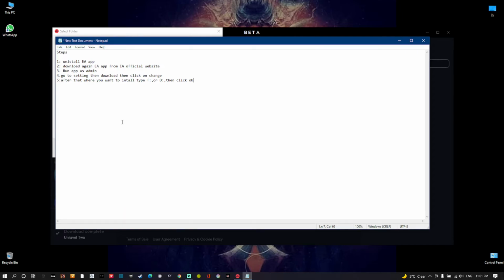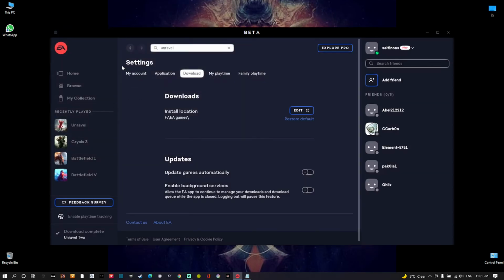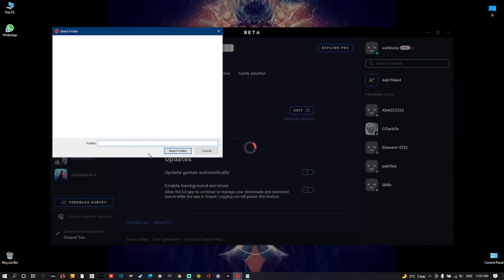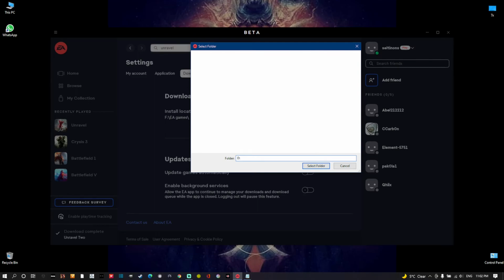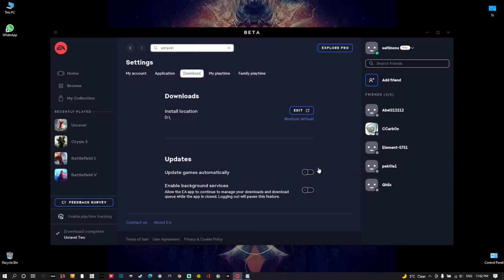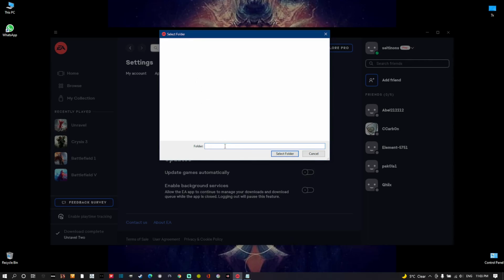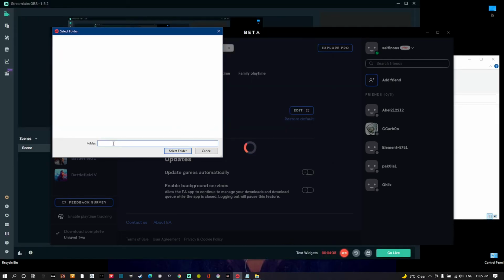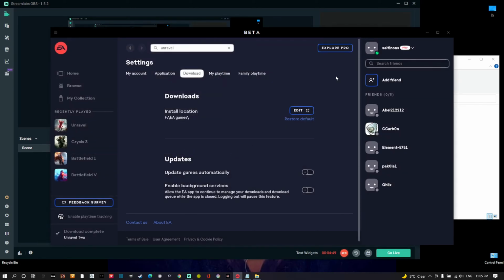Fix Cant Change EA Desktop install location {100% Solved }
Fix: Can't Change EA Desktop install location {100% Solved }
In this video, I have explained how to fix the inability to change the install location in the EA desktop app